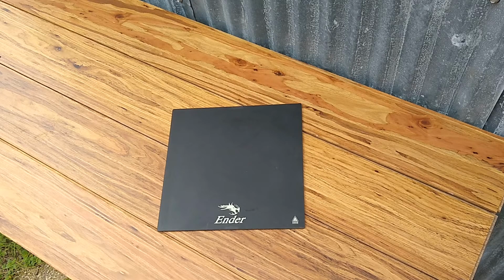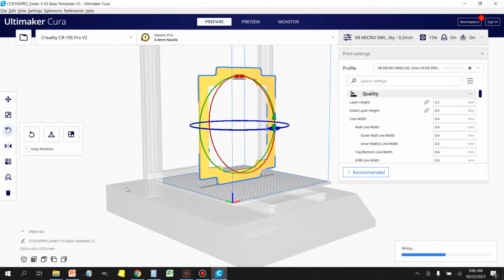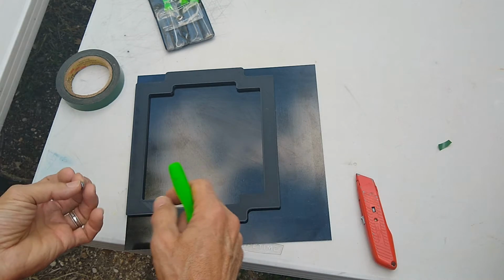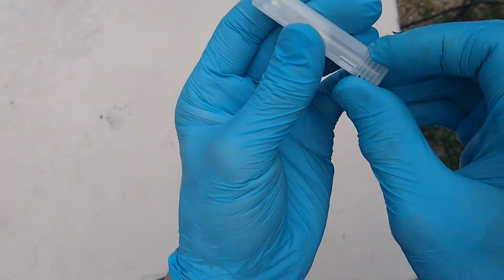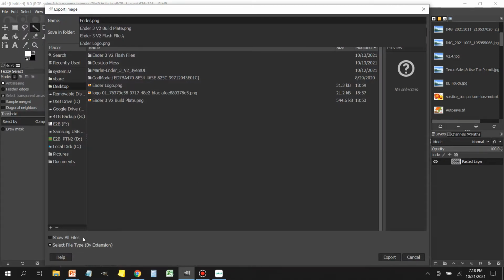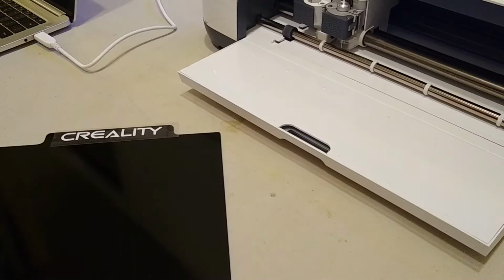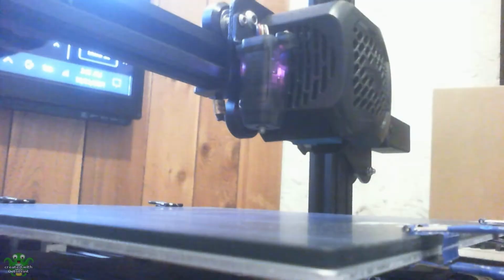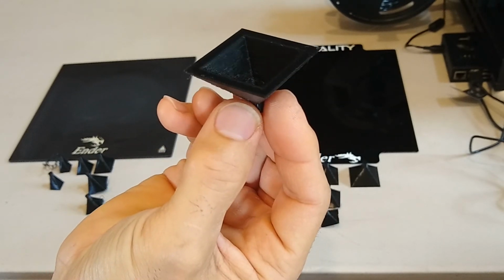Ender 3 V2 3D Printer Amazing Bed Adhesion Garolite G-10/FR4 Semi-Flex DIY Build Plate Under $25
Step by Step DIY guide to designing, cutting, finishing, and decorating a custom Garolite print surface. This is hands down the strongest holding material I've ever used. It requires no glue stick, hairspray, adhesion promoters, tape, or any other extras to get your prints to hold. All that is needed is some 90% or better isopropyl alcohol for cleaning every few prints.

I print with PETG and the Garolite grip strength is incredible. As the bed cools the part easily releases. On harder to remove parts the build surface can be flexed slightly to release stubborn prints. It fits any printer that has a 235mm X 235mm heated build plate.

G10 Garolite Build Surface

DIY supplies and my Ultimate Ender 3 V2 build below -

Cutting bits & blades:

Tungsten Carbide T-Shank Jigsaw

Ultimate Ender 3 V2 build parts:

Ender 3 V2

Upgrades:

Creality CR-Touch
Creality 3D Printer Accessories Kit
Micro Swiss all-metal hot end
Micro Swiss Dual Gear Extruder
350 Degree 24 Volt 50W Heater Cartridge
Ender 3 V2 Anti Backlash Nut with Lead Screw Support
Bearing Set
Voltage Converters (Buck)

Super Quiet Upgrades & How-to Video:

4 Dunlop Squash Balls (Need 2 Sets of 3)
Noctua 40x10mm Fans (Need 2)
Noctua 80x25mm Fan